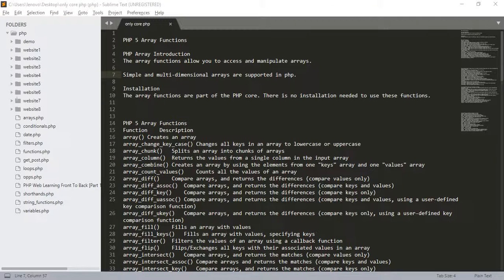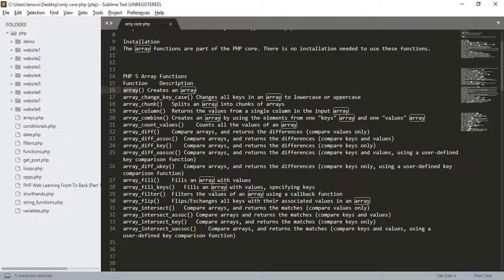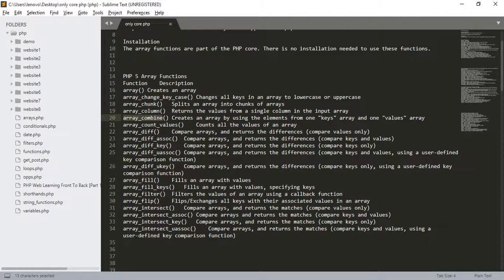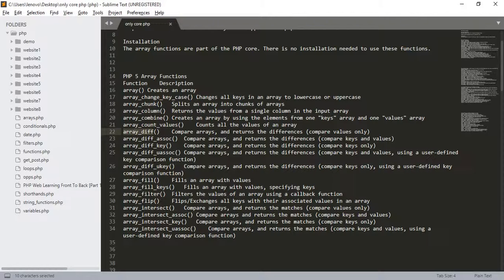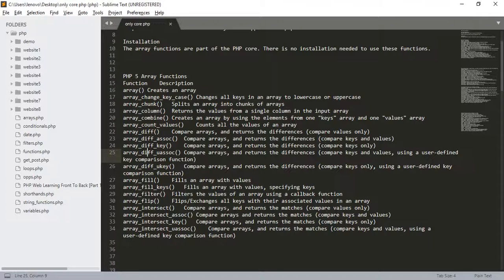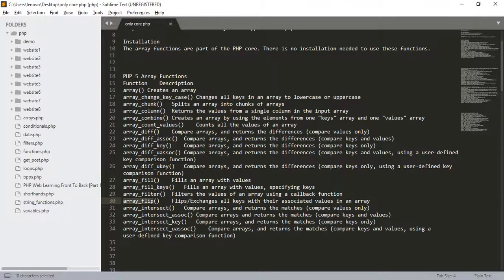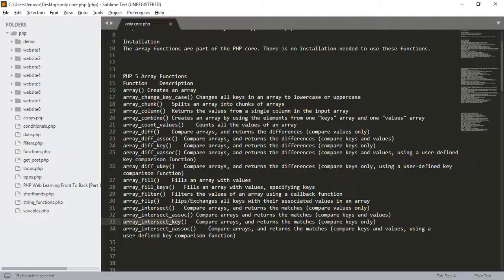Array Functions in PHP 5 [Part 1]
PHP 5 Array Functions

PHP Array Introduction
The array functions allow you to access and manipulate arrays.

Simple and multi-dimensional arrays are supported in php.

Installation
The array functions are part of the PHP core. There is no installation needed to use these functions.